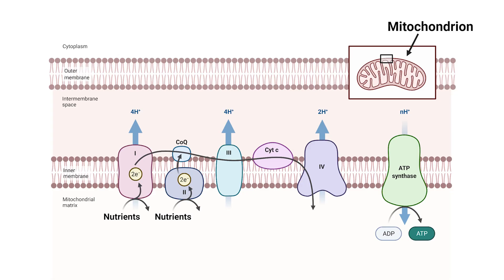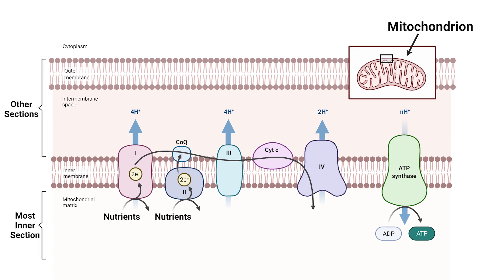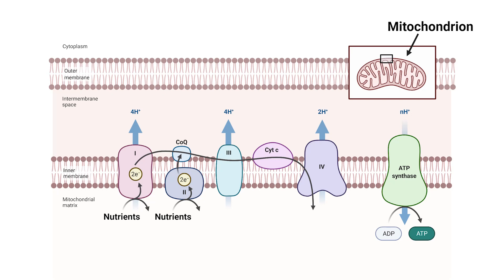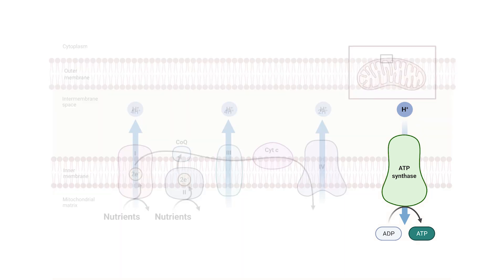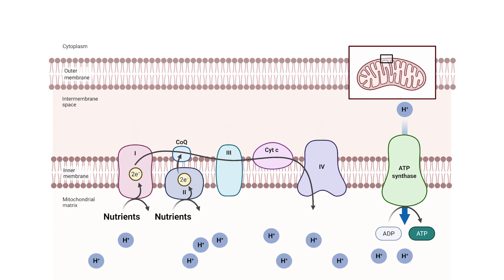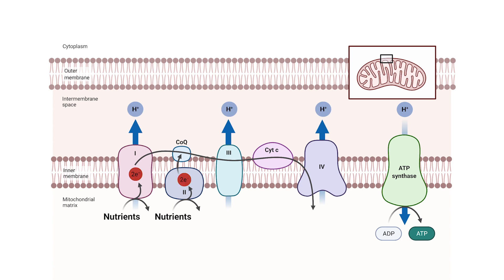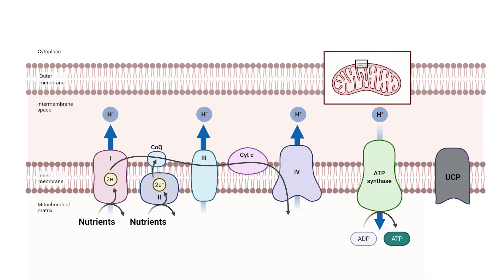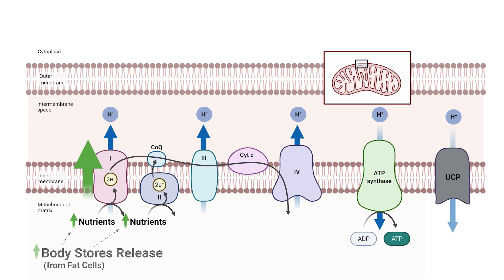A Fat Burning Molecule HIDDEN in your Genes. [UCP]